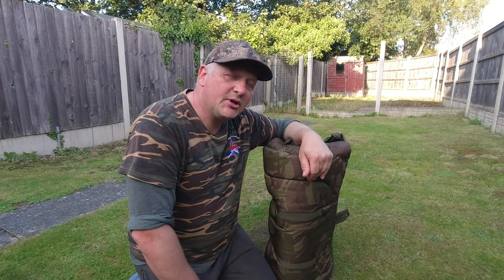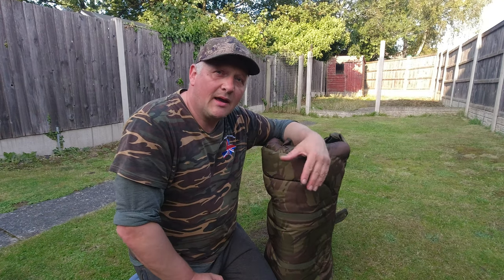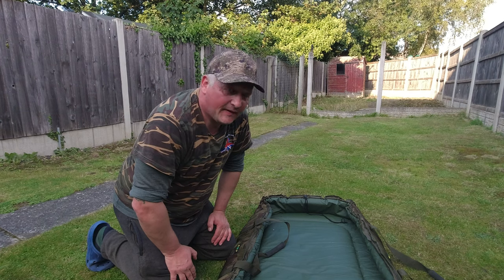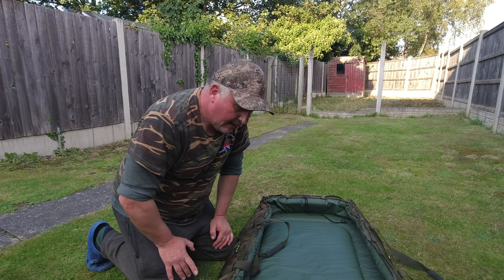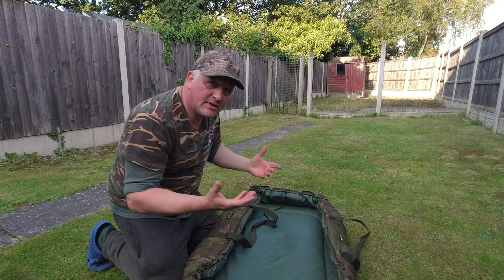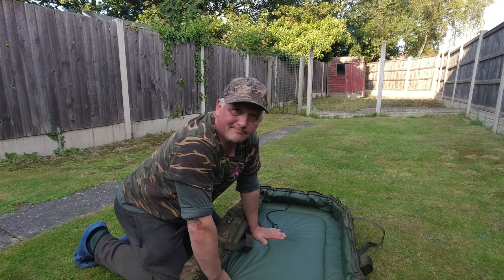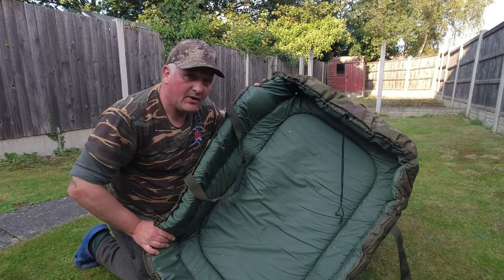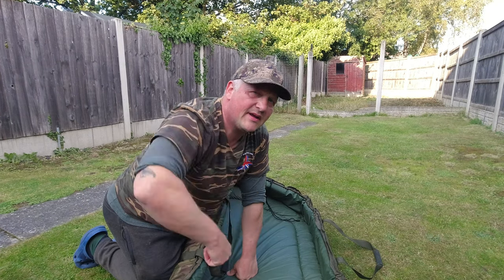ESP Tackle - ESP Quickdraw Mat for Carp fishing !! "Off the Cuff" Bluntly Honest Review !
A very quick off the cuff look at the new esp quickdraw unhooking mat
and in this short video i explains why i sold it after only 3 weeks of ownership !!

Large - Cradle – 1050mm x 700mm. Flat – 1350mm x 1000mm

 ▬▬▬▬▬▬▬ CHASING CHUNKS  ▬▬▬▬▬▬▬  WEST MIDLANDS CARPERS  ▬▬▬▬▬▬▬
 Needs no introduction if your serious about carp fishing
not only is it one of the leading carp fishing communities in the UK We have with some of the best carp anglers in the the UK & Europe offering advice on carp fishing tips and
techniques to all that ask !!
We also offer exclusive news and catch reports that are shared on @YouTube so
come over and take a look
see you over there and tight lines and wet nets..
Tosh
Admin Team
▬▬▬▬▬▬▬ Chasing Chunks instagram ▬▬▬▬▬▬▬

Shimano Ultegra CI4+ 14,000 XTC
GARDNER HD 15LB LINE
TEMPEST XL V2
TOPWATER REEL
▬▬▬▬▬▬▬ PIKE & PERCH FISHING GEAR I USE ▬▬▬▬▬▬▬
REEL---OKUMA INSPIRA X30
MAINLINE -- JBRAID GRAND -- 15LB
SPIDERWIRE CAMO 30LB
SPRO FREESTYLE MAT 80CM
SPRO FREESTYLE LITE MAT
SAVAGE GEAR RUBBER NET

Osmo Action
Hohem isteadypro 3
Editor software

▬▬▬▬▬▬▬ STORE FRONT  ▬▬▬▬▬▬▬